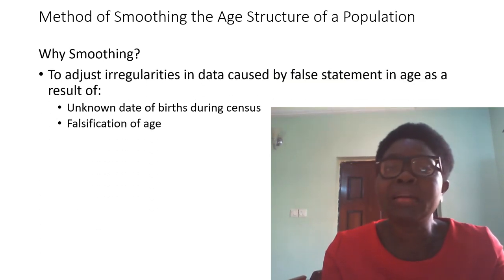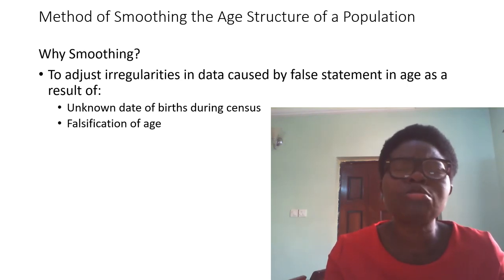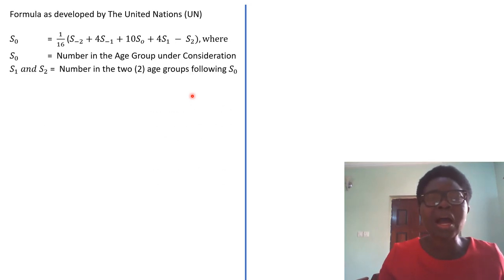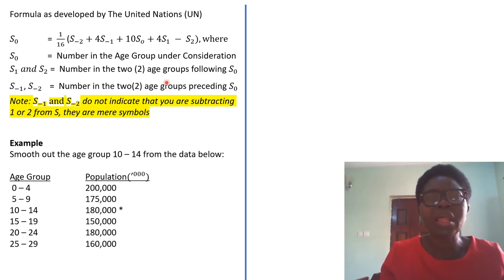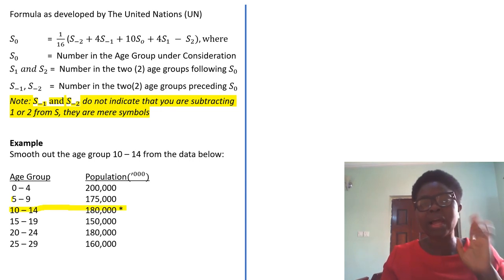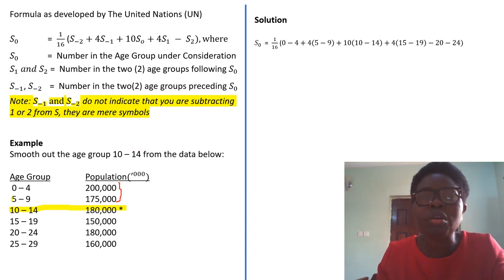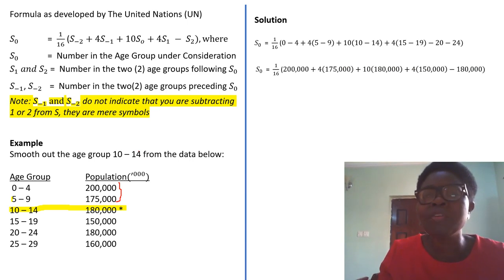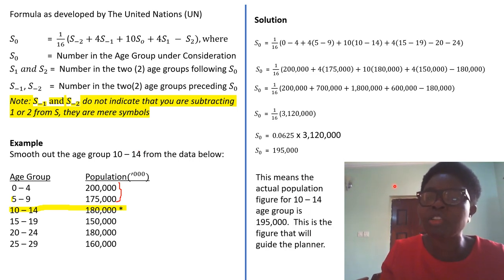Video 8 Method of Smoothing the Age Structure of a Population